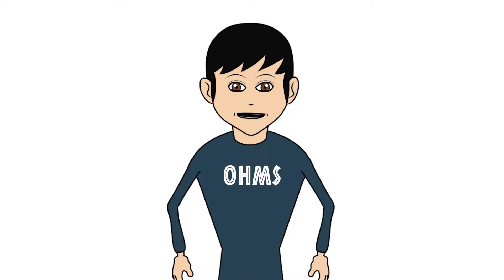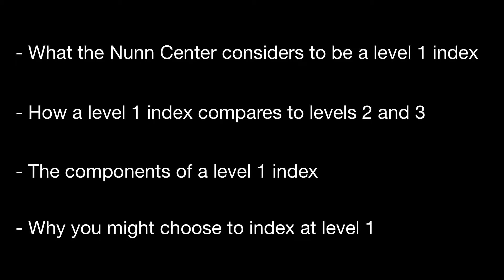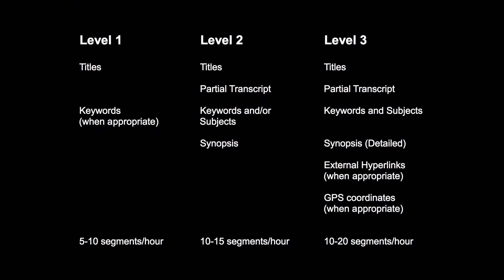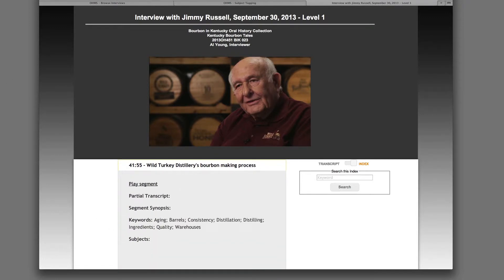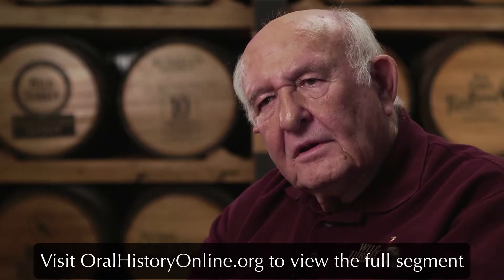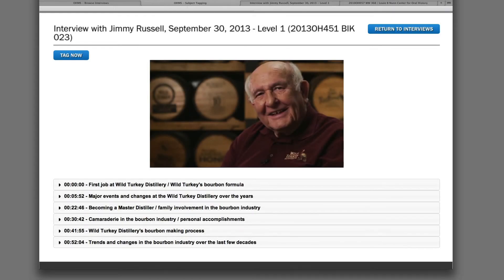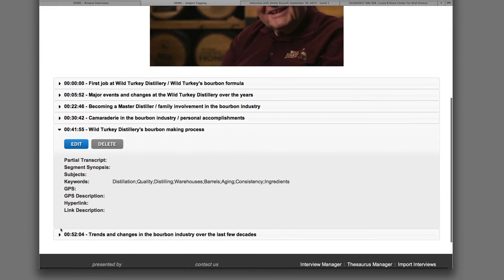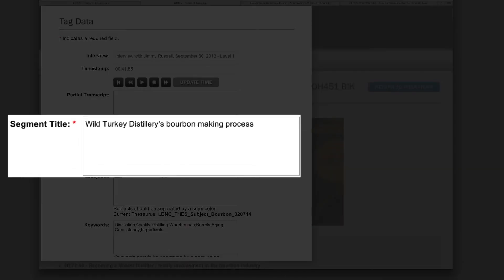OHMS Indexing Levels: Level 1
This is a brief tutorial/presentation the Louie B. Nunn Center for Oral History's approach to indexing oral history interviews using OHMS (Oral History Metadata Synchronizer).  Specifically, this interview explores Level 1 indexing using OHMS.